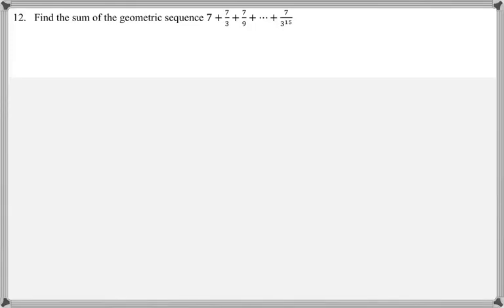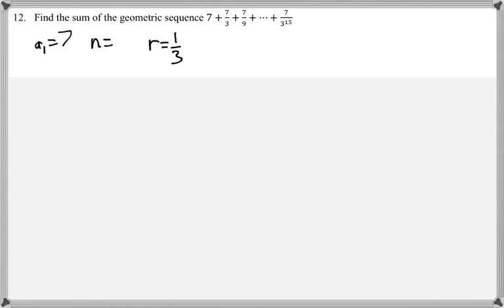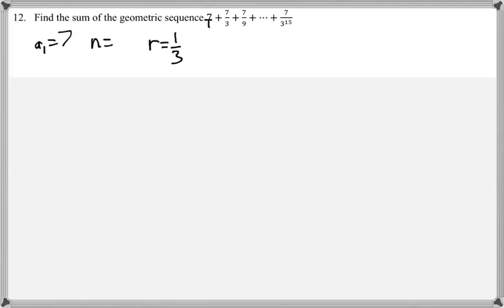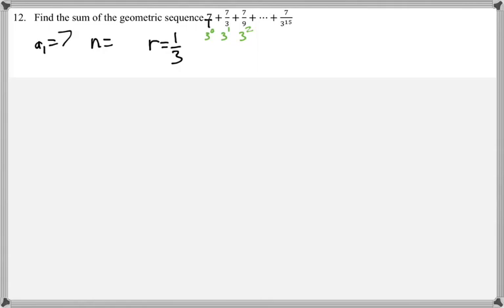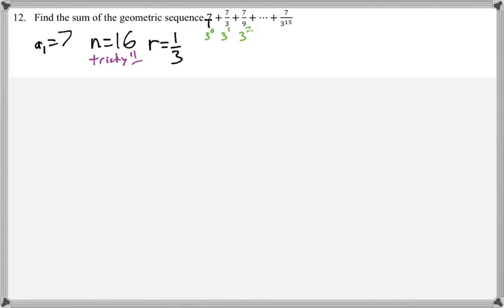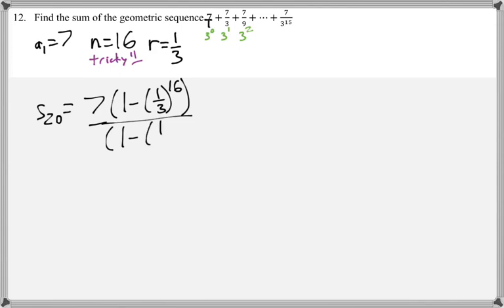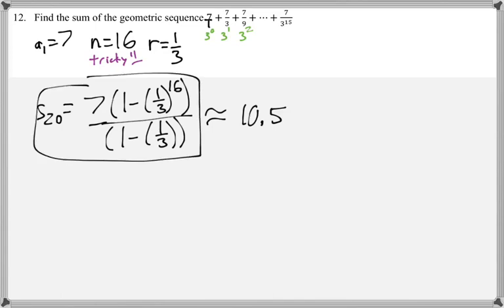Math 122 : 9.4 #12 (College Algebra Tutorial : Series)